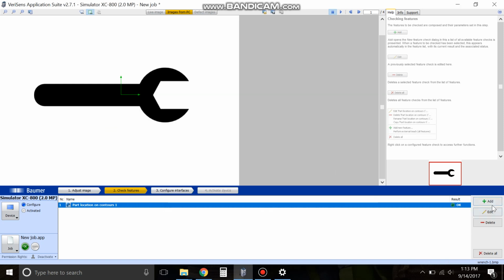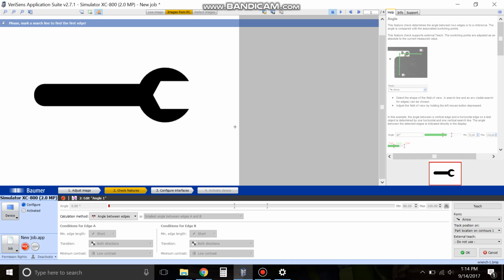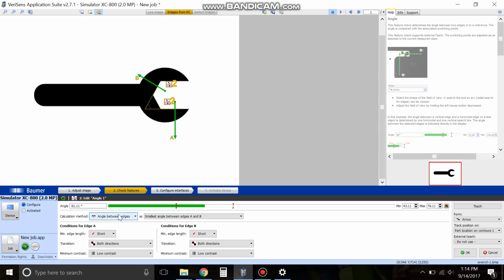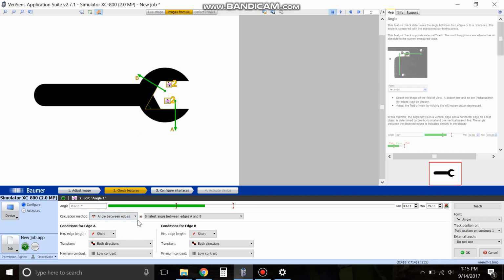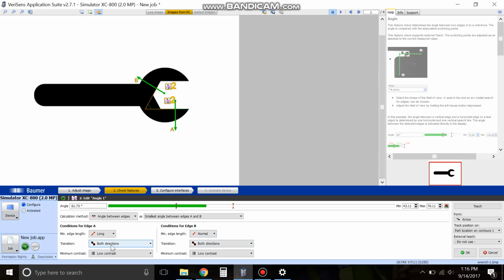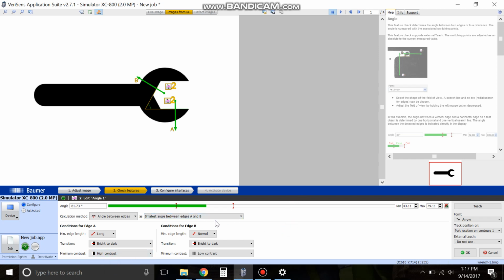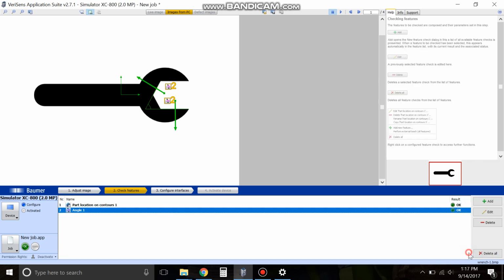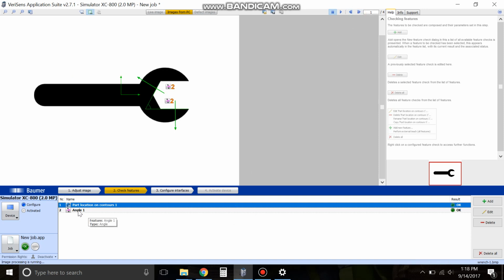Angle Tool _ Baumer Verisens _ HOW TO USE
Explanation on how to use the ANGLE TOOL in the Baumer Verisens Software.